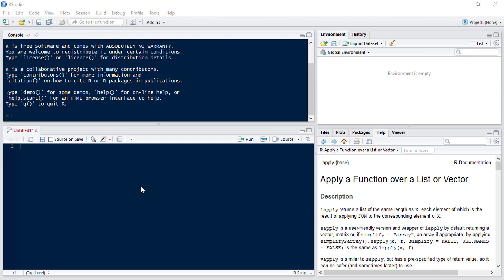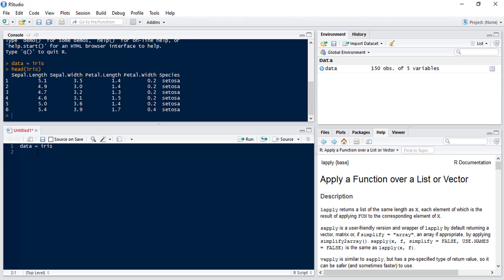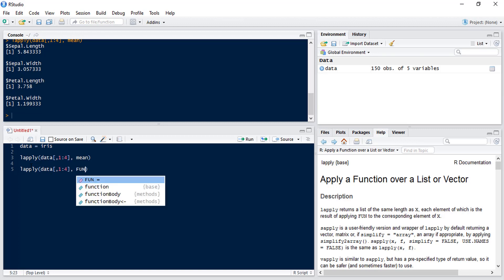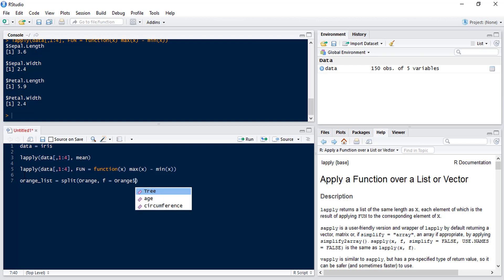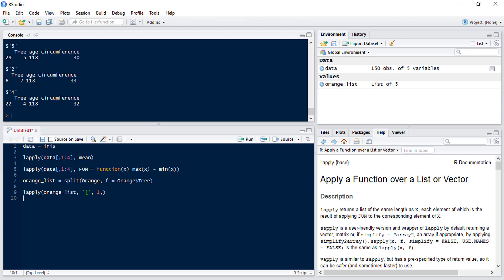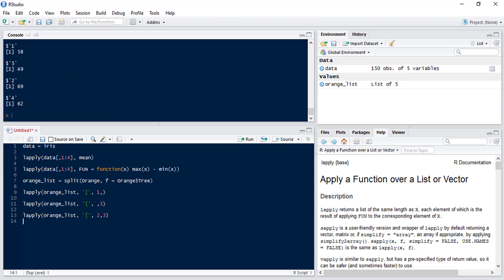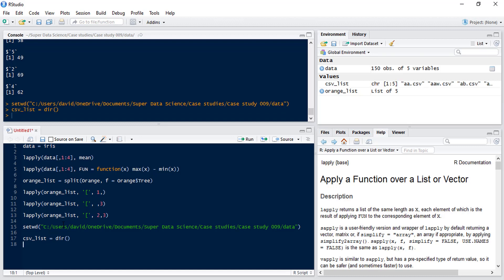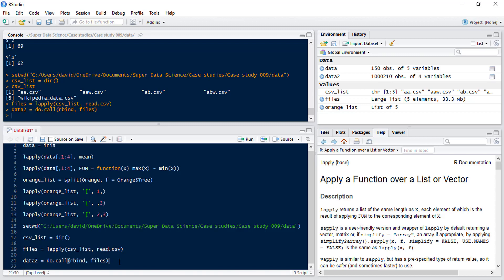R PROGRAMING lapply FUNCTION TUTORIAL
Learn all about R programming lapply function through this amazing tutorial!

lapply
lapply returns a list of the same length as X, each element of which is the result of applying FUN to the corresponding element of X.
Usage:
lapply(X, FUN, …)
Arguments:
X
a vector (atomic or list) or an expression object. Other objects (including classed objects) will be coerced by base::as.list.

FUN
the function to be applied to each element of X: see ‘Details’. In the case of functions like +, %*%, the function name must be backquoted or quoted.

optional arguments to FUN.

You want to apply a given function to every element of a list and obtain a list as a result. When you execute ?lapply, you see that the syntax looks like the apply() function.

The difference is that:

It can be used for other objects like dataframes, lists or vectors; and
The output returned is a list (which explains the “l” in the function name), which has the same number of elements as the object passed to it.